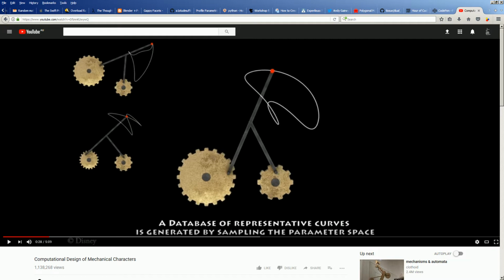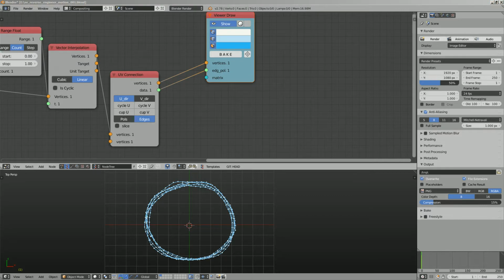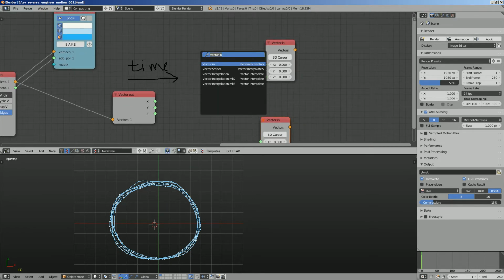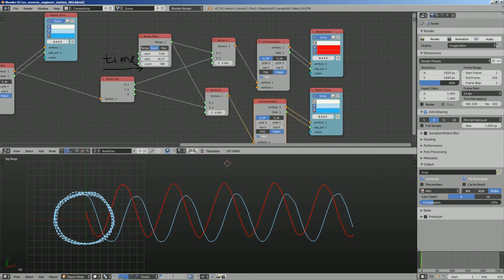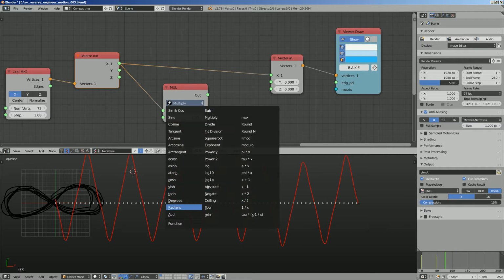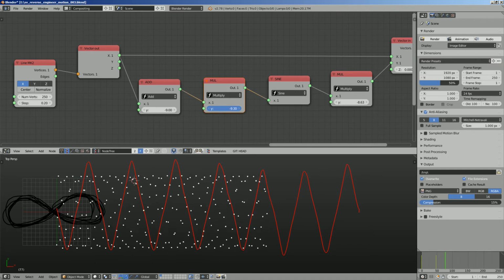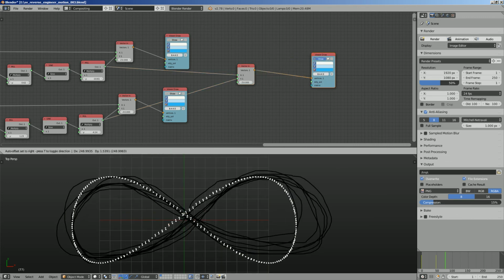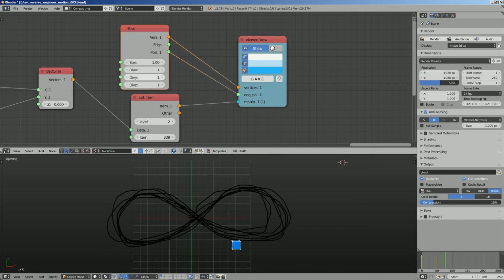BS / SV To Reverse Engineer A Motion (LIVENODING 704)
I basically wanted to be able to reverse engineer MOTION of Grease Pencil hand drawing into MATH functions.

So using Sverchok Add-On nodes in Blender, I tried to just map out the vector points position in X and Y and recreate the function using my basic knowledge of Math Function Wave.

I do not have knowledge of mechanical engineering, but I kind of wish I had and able to translate this motion into GEARS to make my own AUTOMATE.

Do you know how to turn motion function into gears?

BLEND ZIP: